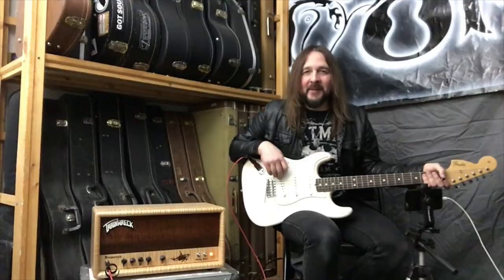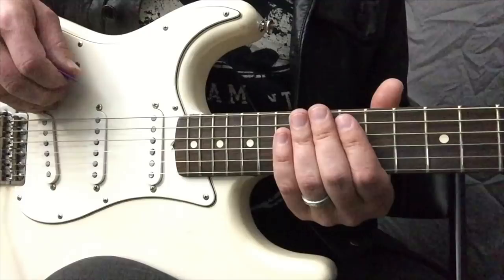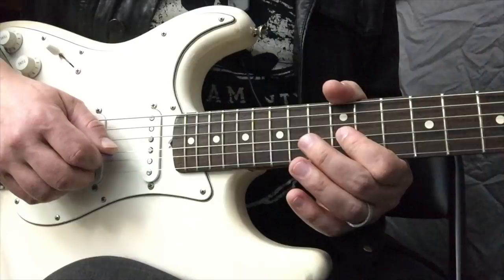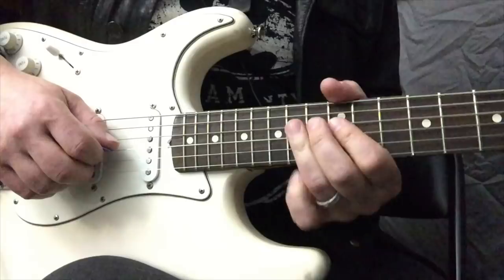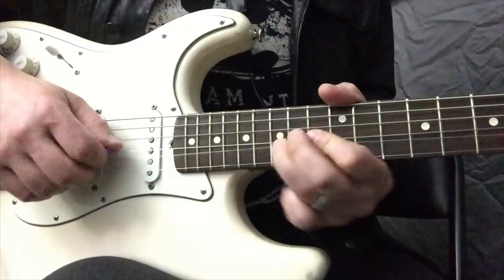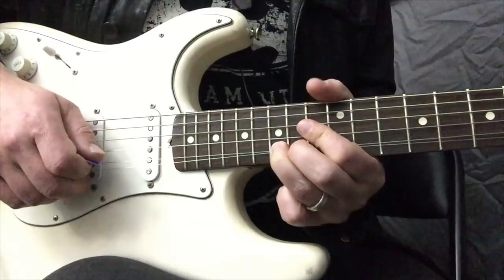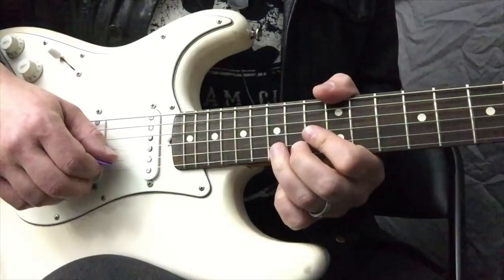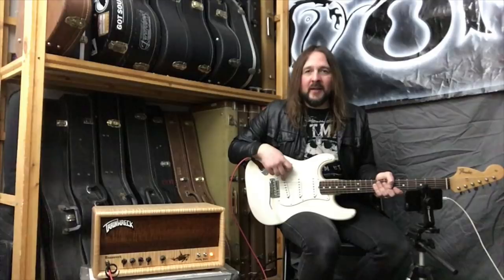Matt O'Ree "Lick of the Week" Episode 1- Jimi Hendrix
Matt O'Ree "Lick of the Week" guitar instruction video series featuring Jimi Hendrix
Episode 1